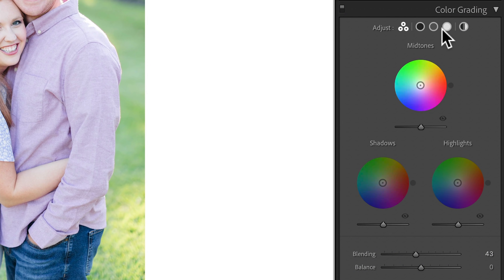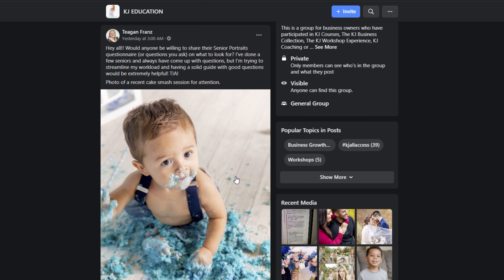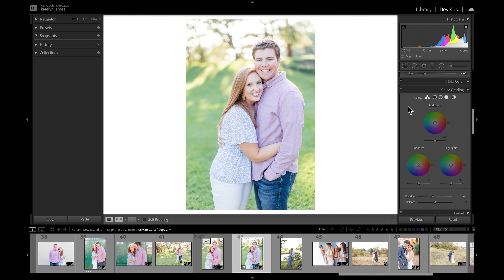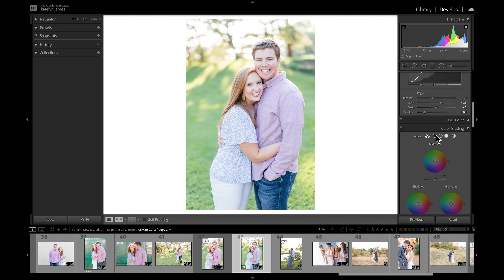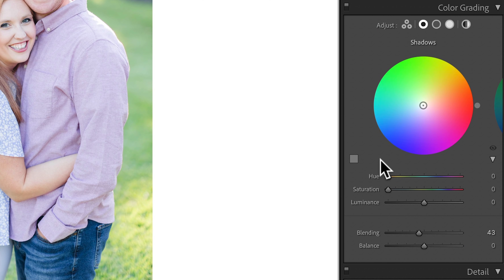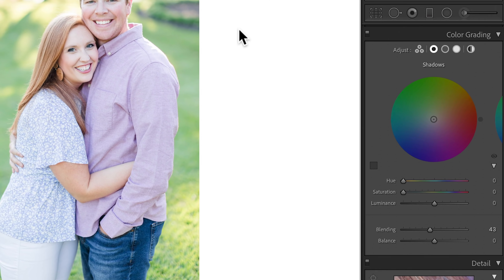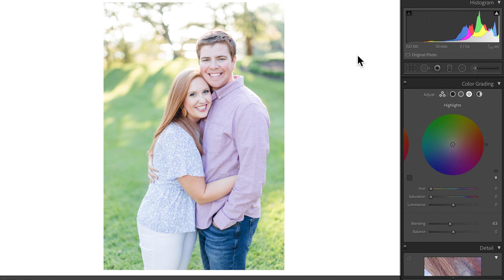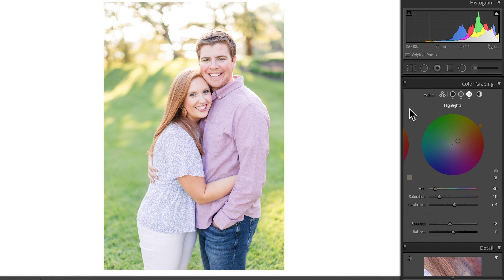Color Grading vs Split Toning: What's the difference?! (Adobe Lightroom Classic)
If you updated your Lightroom recently you probably noticed that the Split Toning panel was completely GONE and replaced with a new "Color Grading" panel. At first glance this may seem like a big deal, especially if you love using split toning for perfect skin tones like me... but in this video I'll show you why Color Grading really isn't that much different and is actually BETTER in my opinion!

Camera: Canon C200
Lens: Sigma 18-35 f/1.8
Mic: Senheizer AVX Wireless Kit
Light: Aputure 300D